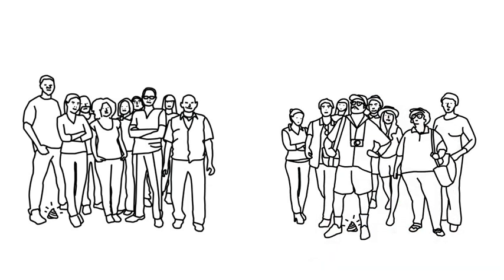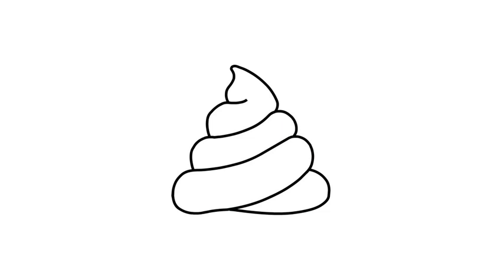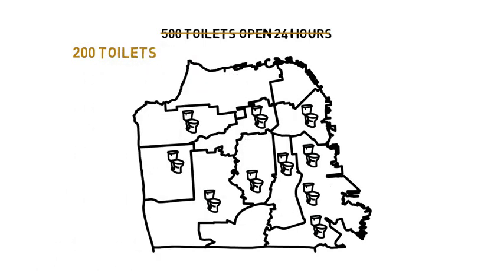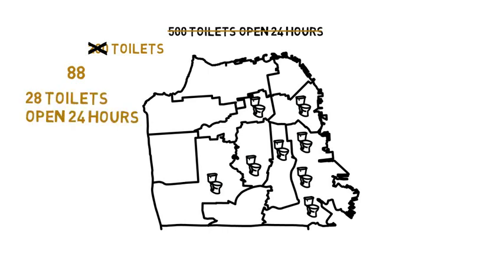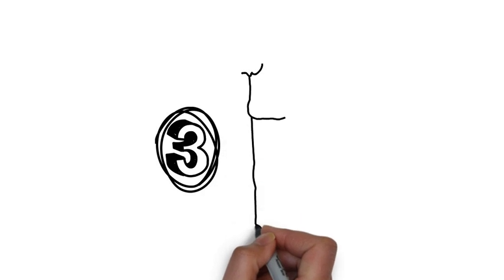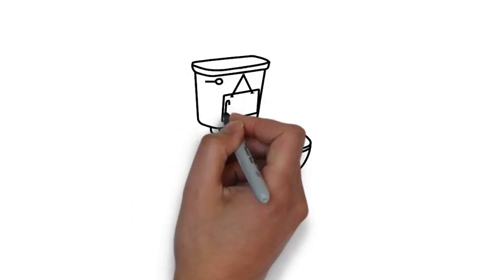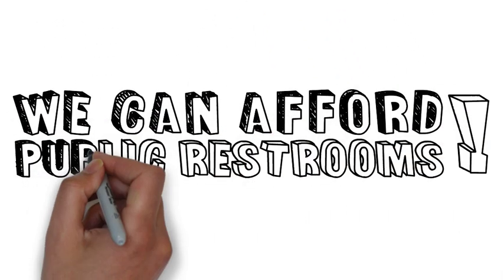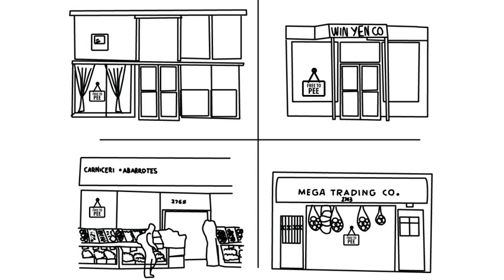How to Solve San Francisco's Street Poop Problem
A funny and informative video on solving San Francisco's street poop problem